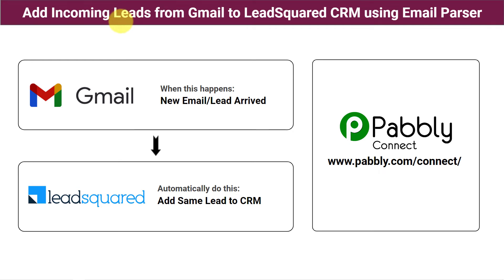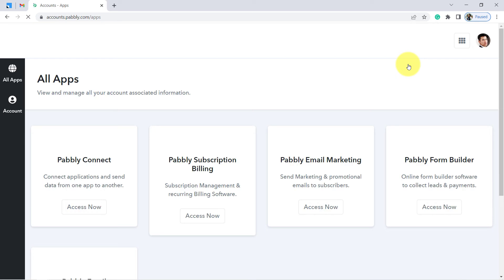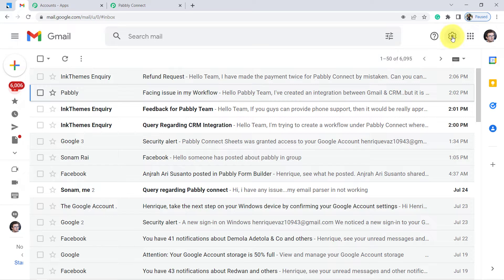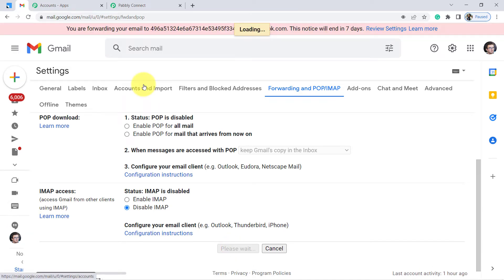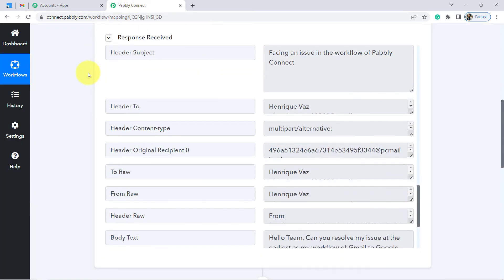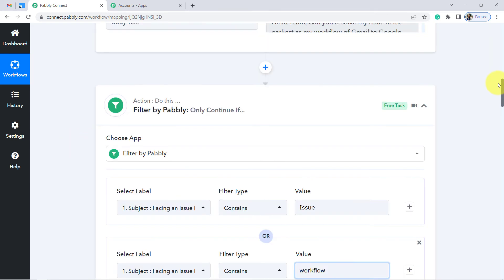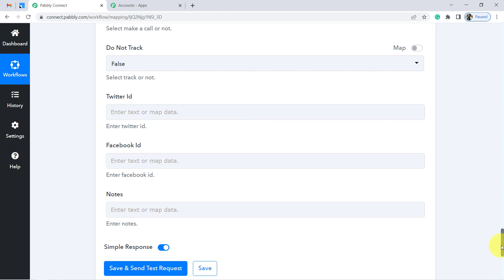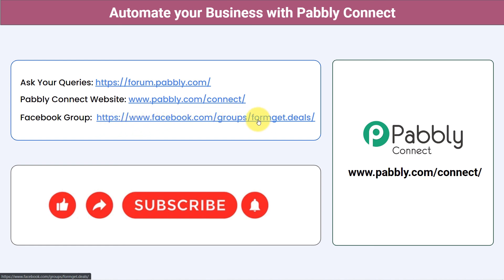Add Incoming Leads from Gmail to LeadSquared CRM using Email Parser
We will teach you how you can Add Leads to LeadSquared from Gmail using Email Parser with the help of Pabbly Connect.